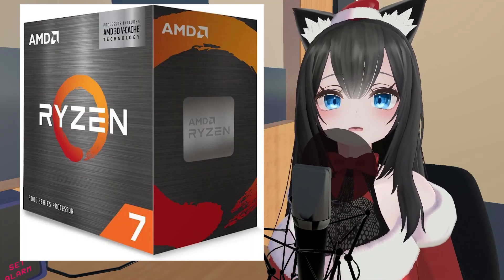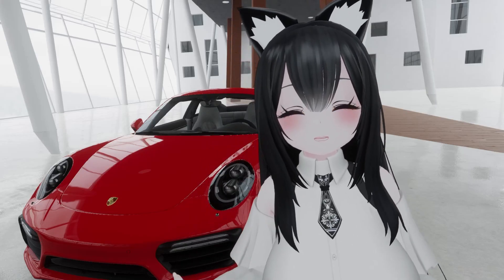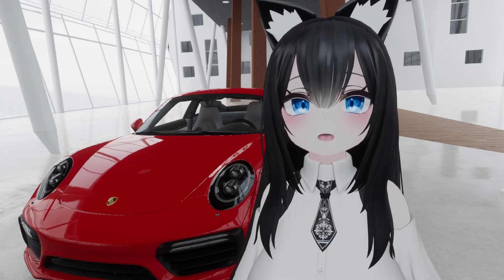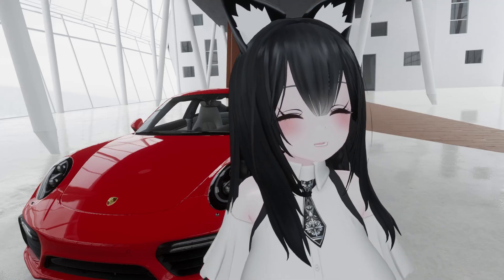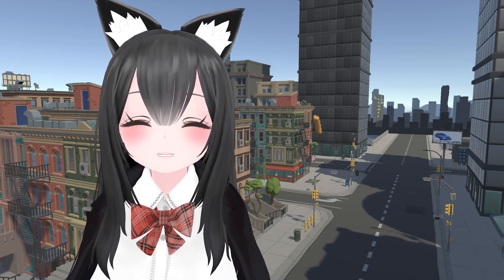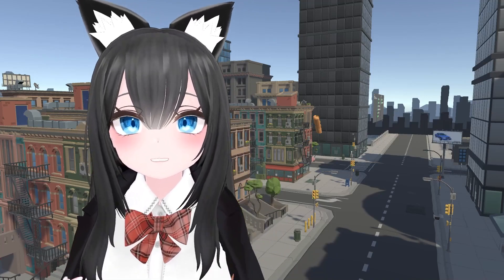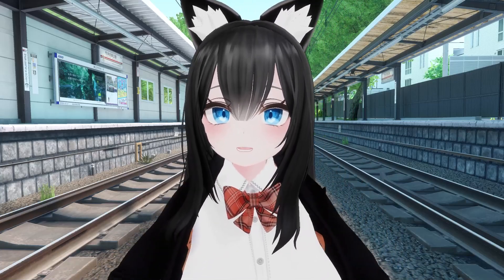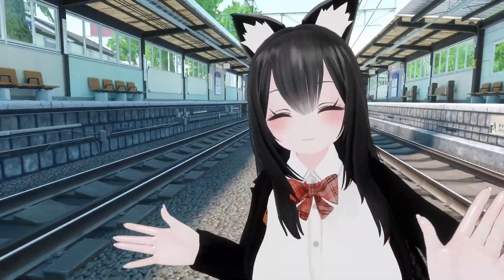[7800X3D] The BEST CPUs for VRChat in 2023 are HERE! (7900X and 7950X details included!)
The 7800X3D, 7900X3D, and 7950X3D were just revealed and I'm going to tell you about the release date, my honest expectations, and expected price details! If you want a fast new computer, you CANNOT miss this video!

AMD Ryzen 5800X3D was a real winner, but it had some big flaws. Namely, support quickly ended on its socket type and it only had 8 cores. How has AMD fixed these issues with the new 7800X3D, 7900X3D, and 79050X3D? Watch and find out!

0:00 What this video is about
0:20 7800X3D: Exactly how much better is it?
2:00 7900X3D: Can this be the GOAT value of this generation?
3:39 7950X3D: Most expensive, but here's why it's not overkill
4:42 Pricing info! (Watch this part last!)

🔹I use the Meta Quest 2 because it's cheap, supports PC VR, and is wireless. The Index is just too expensive and it's wired.
🔹Meta Quest 2 is currently $400 on Amazon
🔹I use it for PCVR using this cable
🔹STUDENTS ONLY - 6 months of free Amazon prime!

VRChat Transformation by Cid is all about teaching gamers aged 18-35 how to make friends and live their best life in VR! :D